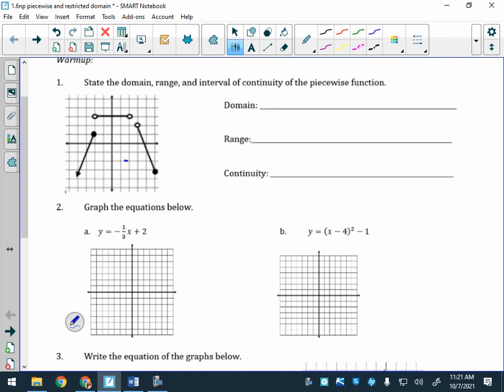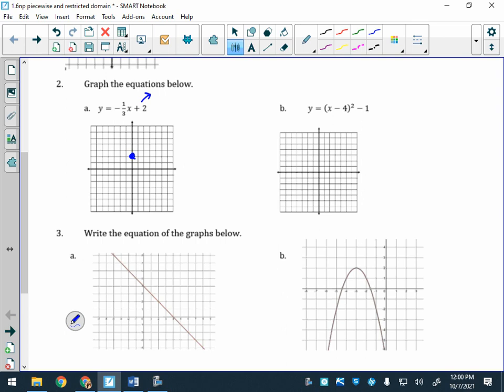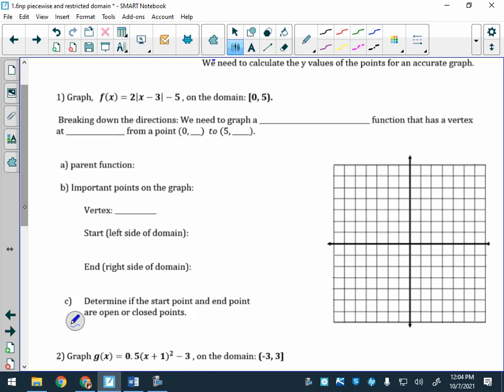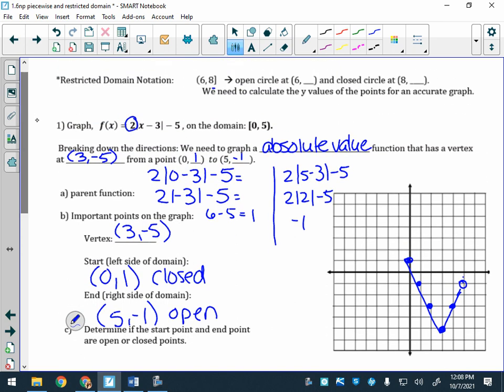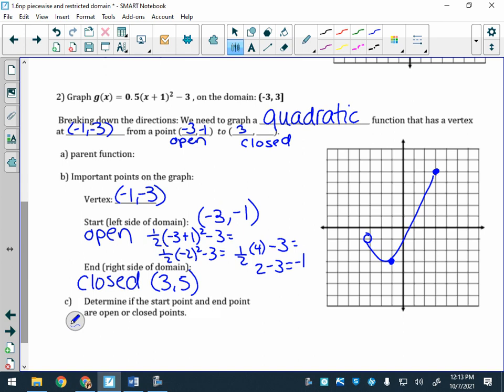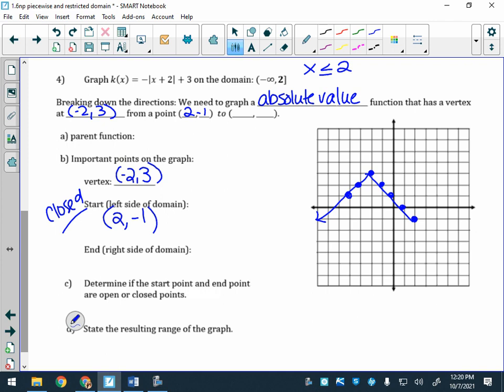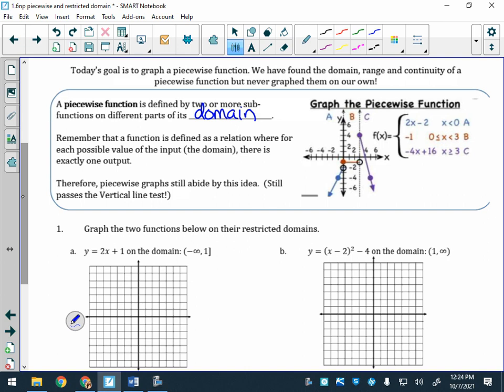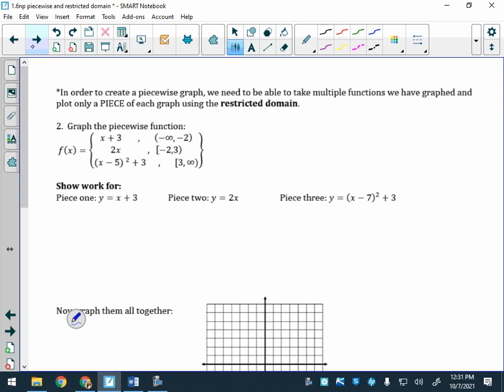1.6n Part 1 - Restricted Domain and Piecewise Functions